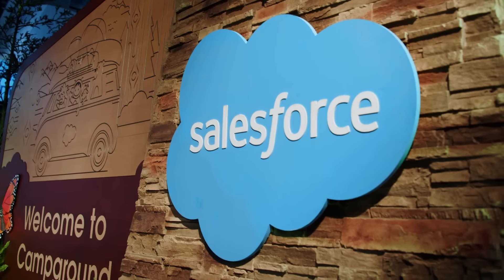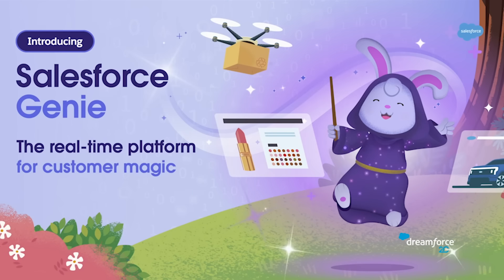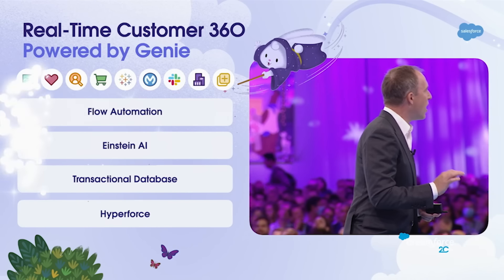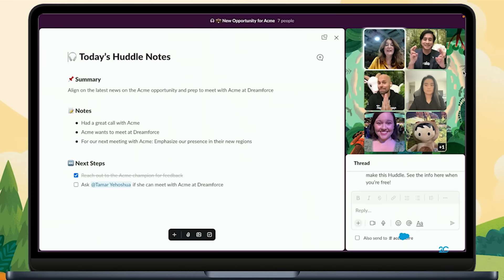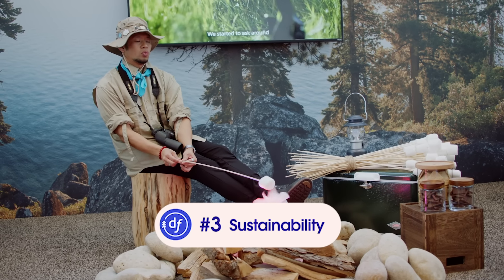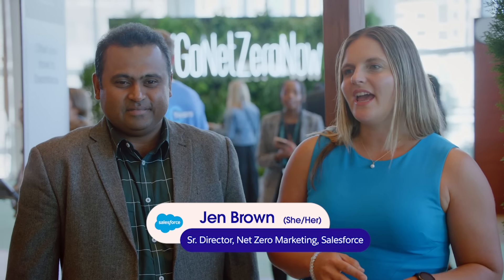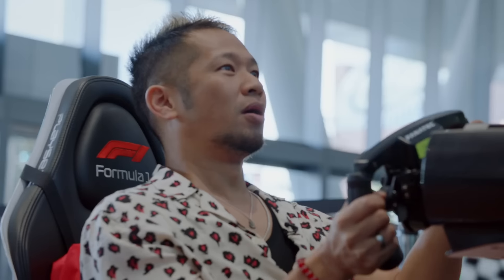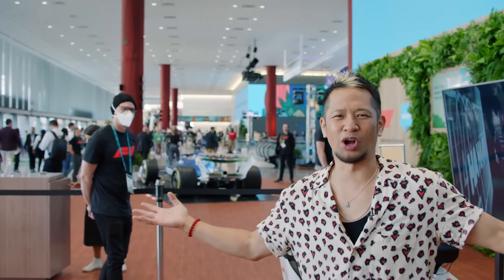Top 3 Takeaways from Dreamforce 2022 | EXTENDED CUT | Best of Dreamforce 2022 Recap | Salesforce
You asked. We delivered. The Dreamforce 2022 recap extended cut is here!

Tech influencer, Brian Tong guides us through the top 3 innovations announced at Dreamforce 2022. Join Brian as he explores the Dreamforce Campground to learn what's new, including the introduction of Salesforce Genie, Slack updates, and new growth in the sustainability sector.

You have goals for your business. We have solutions to help you achieve them. See which Salesforce Customer 360 products and services can help your business with the Solution Finder